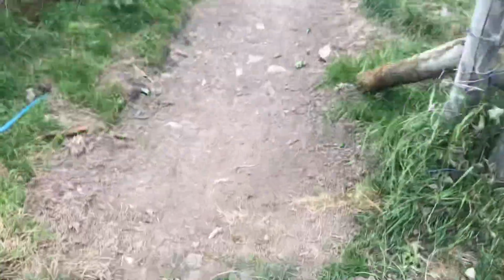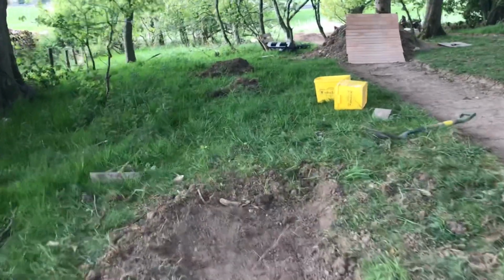Mtb Pump Track v1 - Episode 5 - Build and Ride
Feedback ...